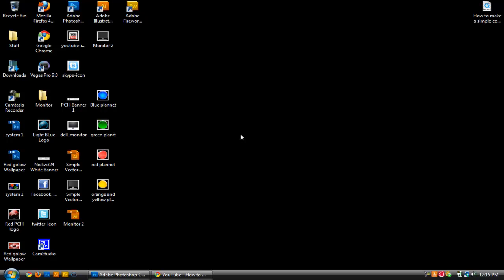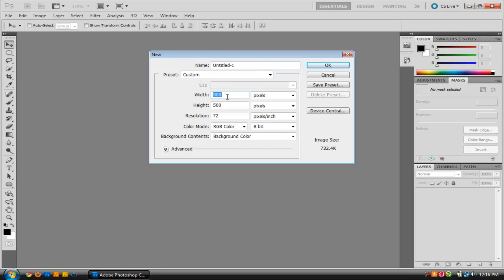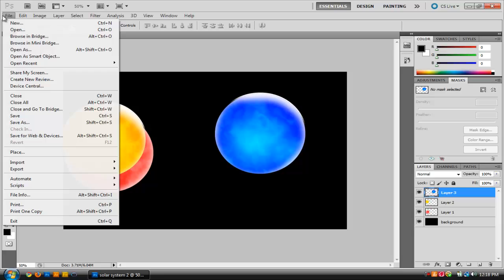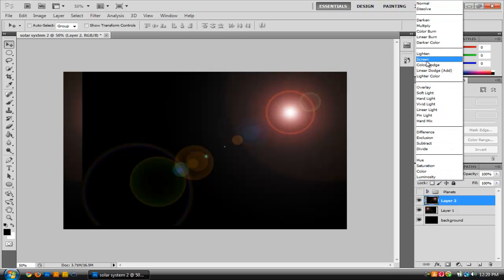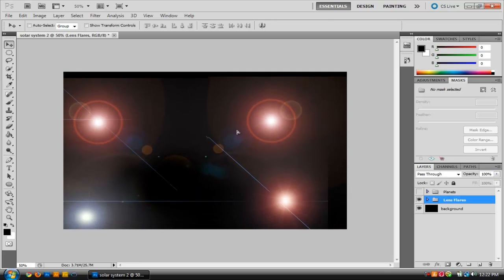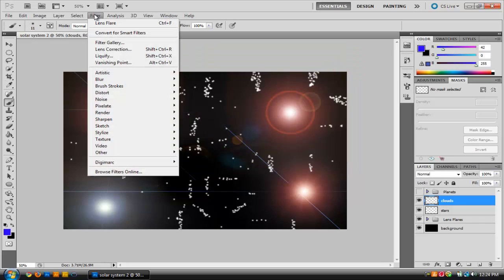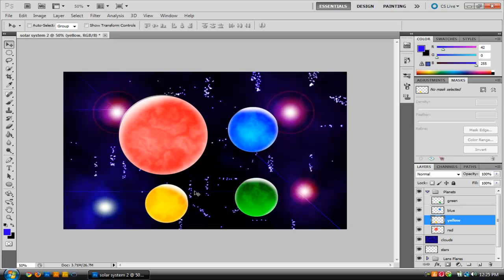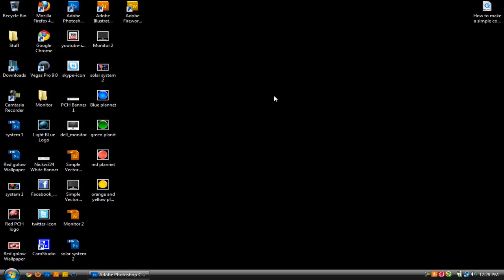How to make a solar system in photoshop.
Here is the Planet making tutorial.